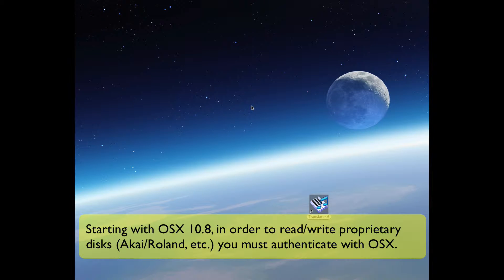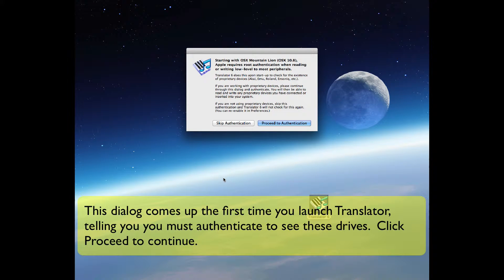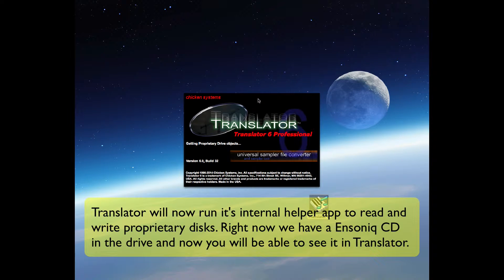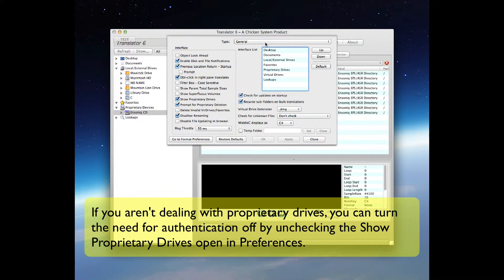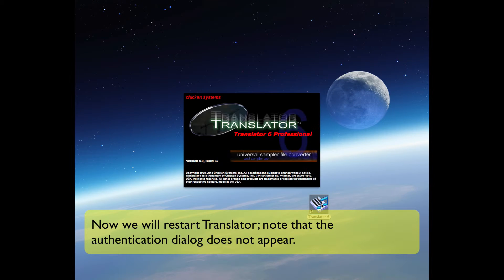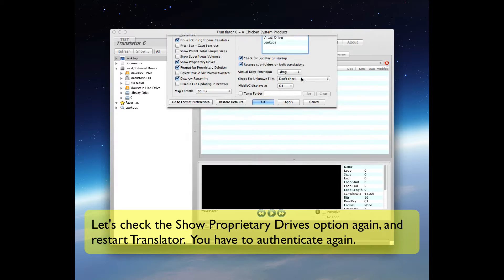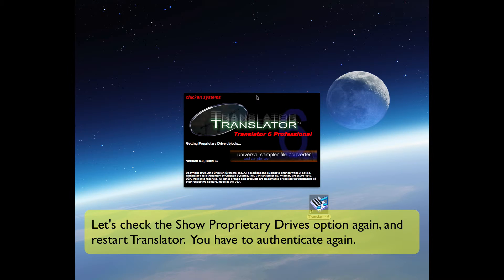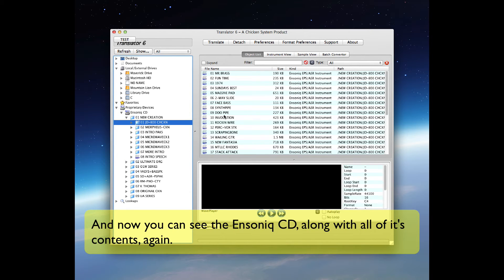Access Proprietary Disks in OSX 10.8/9/10 with Translator 6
This video shows how to access Proprietary Disks (Akai, Roland, Ensoniq, etc.) with Chicken Systems Translator 6 conversion software.